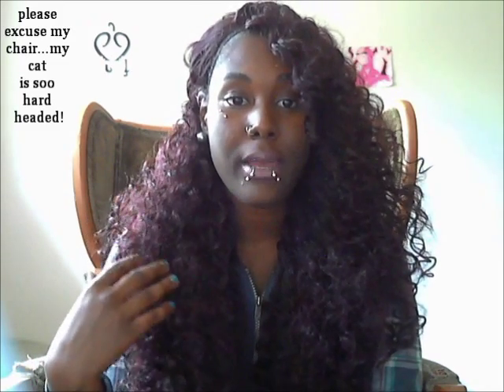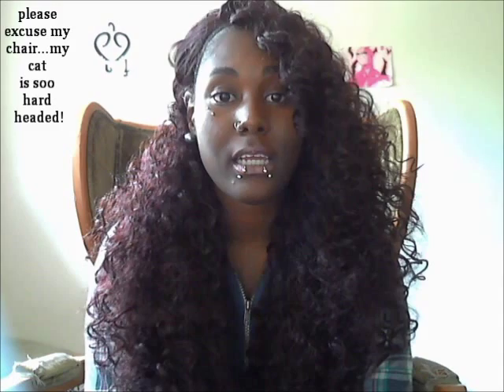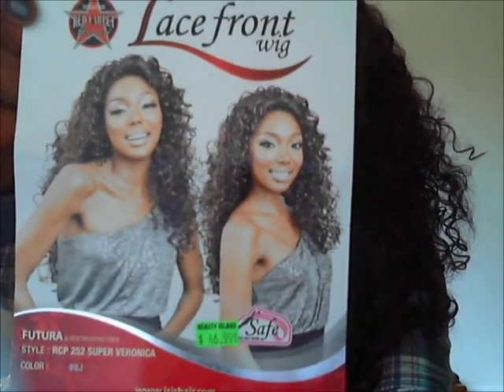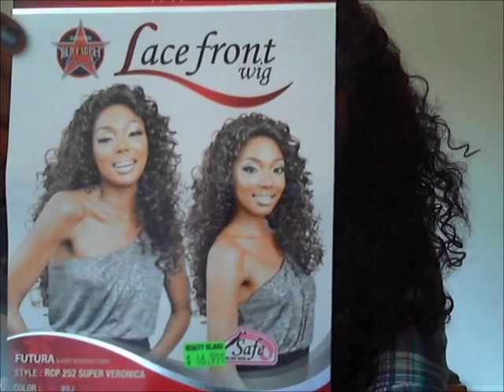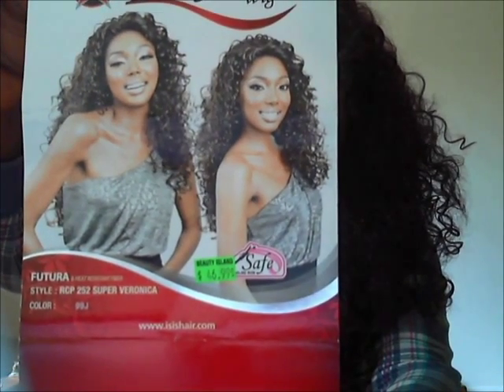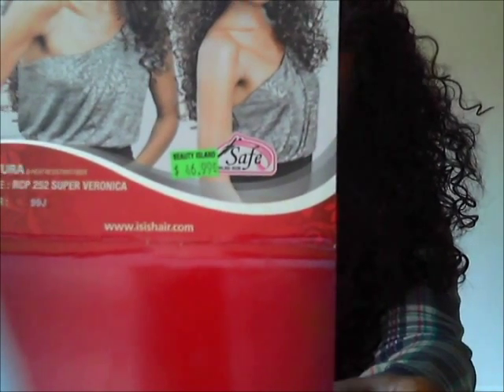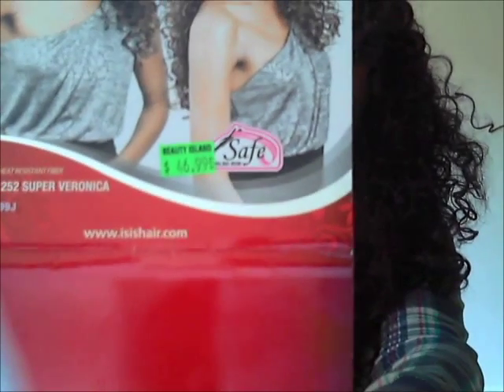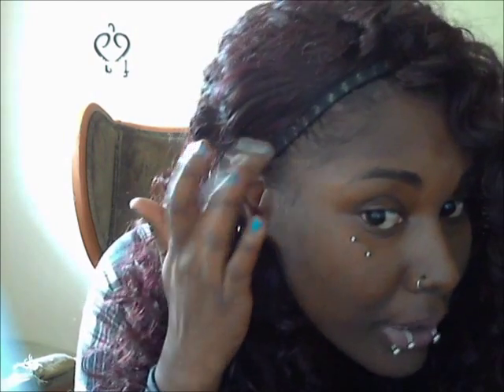Red Carpet Premiere Super Veronica Lace Front Wig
Super Veronica Lace Front Wig (Isis collection)
color 99j
lace is hard
I purchased this wig at my local beauty supply store.